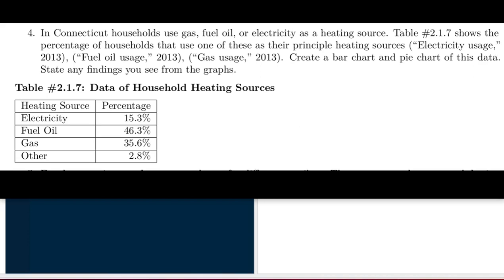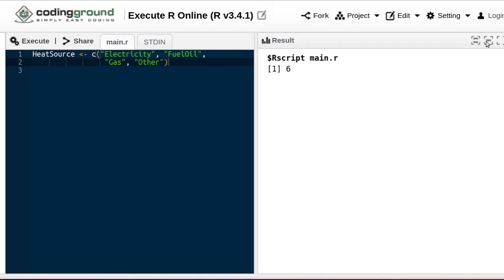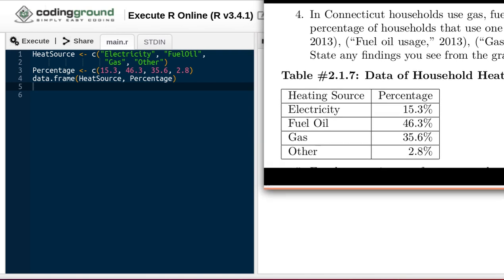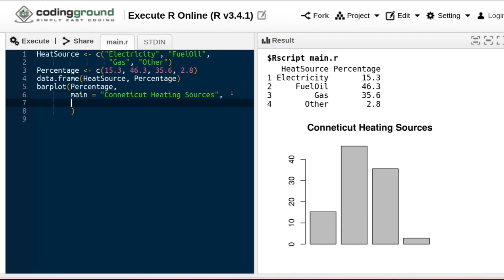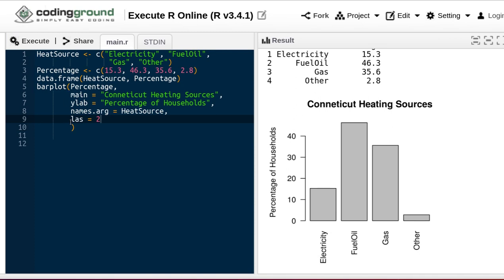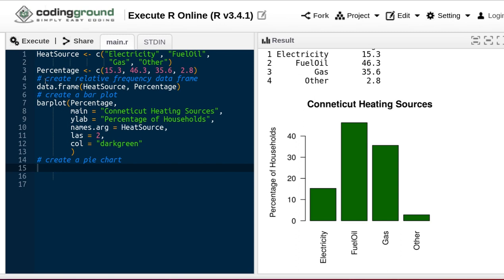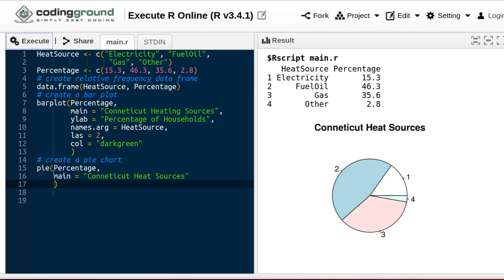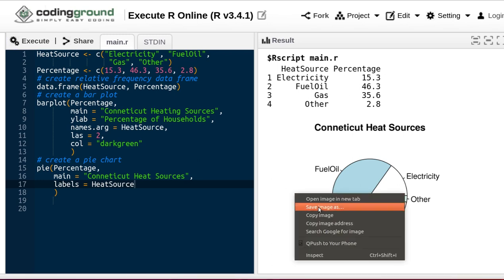Chpt4HWProb2 4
Beginning with a relative frequency table, a bar plot and a pie chart are produced.